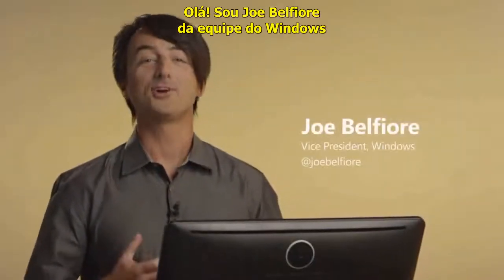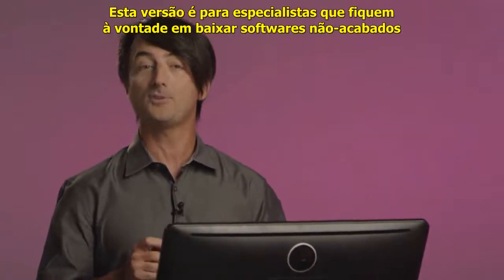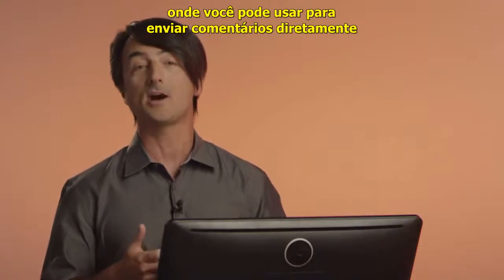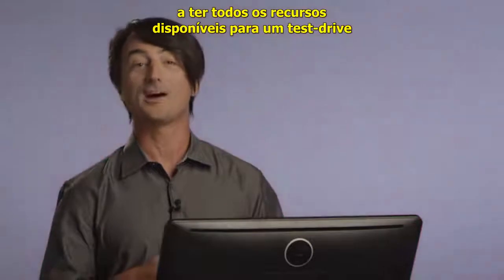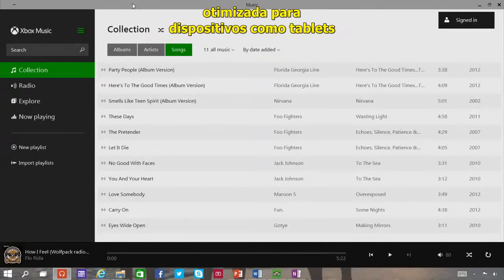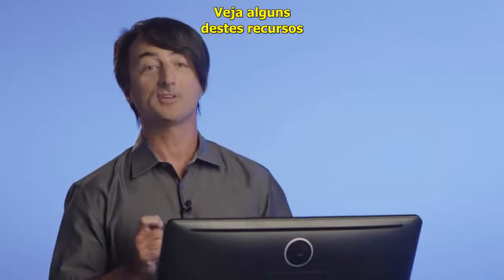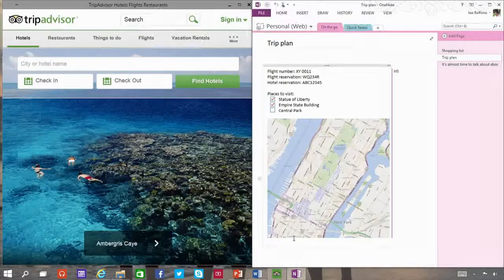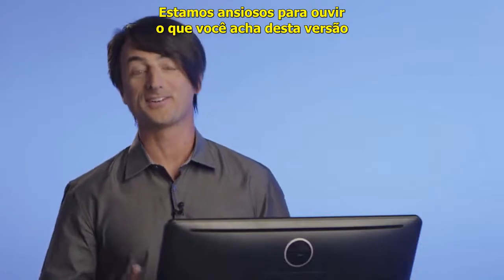Apresentando o Windows 10 - Legendado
Assista ao vice-presidente Joe Belfiore falar sobre alguns recursos do Windows 10, como o novo menu Iniciar, múltiplas Áreas de Trabalho e multitarefa melhorada. E saiba como você pode colaborar no projeto deste novo sistema operacional.